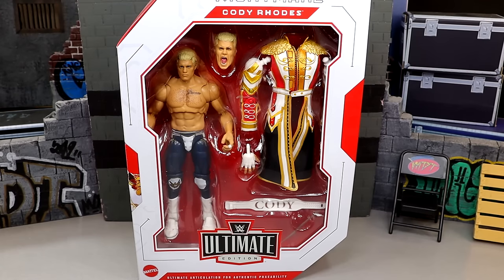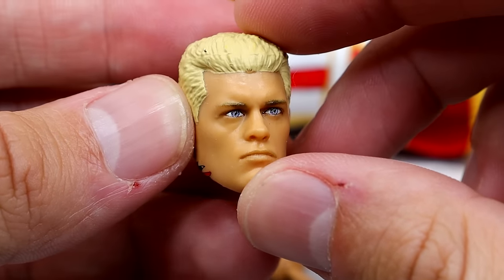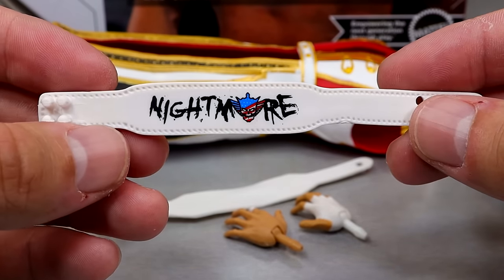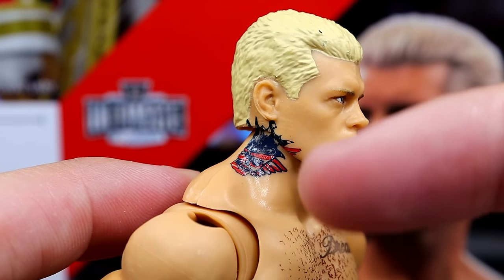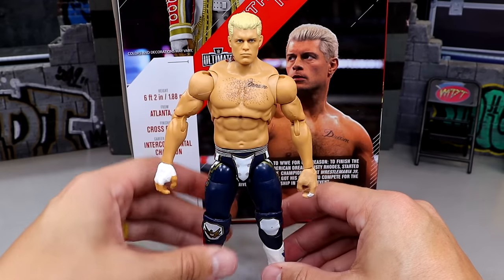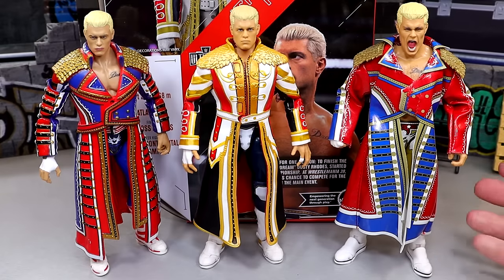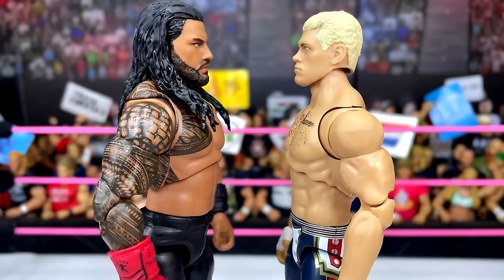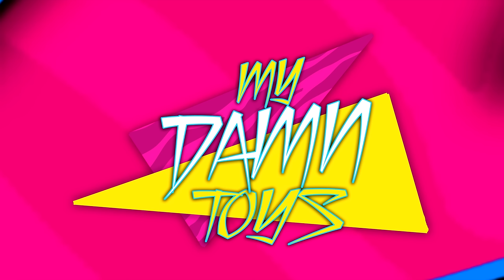WWE ULTIMATE EDITION CODY RHODES FIGURE REVIEW!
Build a kingdom with Cody Rhodes in Mattel WWE Ultimate Edition Series 21! The American Nightmare levels up in the top-tier Ultimate Edition line with his new figure, featuring two unique headscans, a determined glare and a fierce yell. Rhodes comes wearing dark blue tights with gold trim, red leg stripes, and intricate detailing including an eagle crest on the rear. He also has white boots with the American Nightmare logo, knee pads with a hexagonal panel design, and accurate tattoos. Cody’s accessories include an additional pair of hands and a white American Nightmare logo weight belt. HIs WrestleMania-ready look is complete with a regal, dark blue entrance jacket featuring gold trim, white and red colorblock panels, gold chain detailing, and gold epaulets with eagle feather detailing!

Cody Rhodes - WWE Ultimate Edition 21 Ringside Toy Wrestling Action Figure by Mattel!

Take your WWE® collection to the next level with this WWE® Ultimate Edition action figure featuring authentic ring gear and entrance attire. This Ultimate figure also includes over 30 points of articulation plus ab-crunch torso, double-jointed knees, and double-jointed elbows for authentic poses, incredible signature moves and the ultimate pose-and-play action! Figure also includes swappable parts, including heads, arms, hands, and attire to recreate and relive even more favorite WWE® Superstar moments. Fans will love the Ultimate figure's versatility and play action that they can